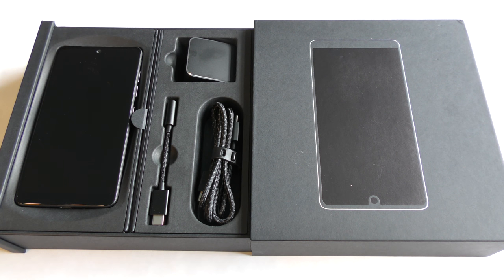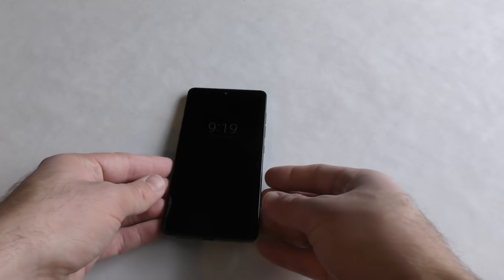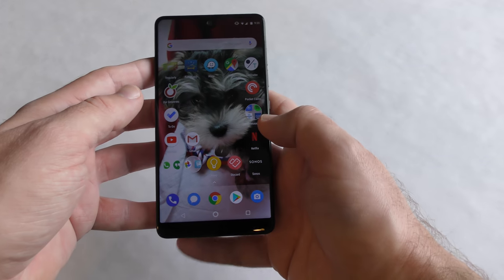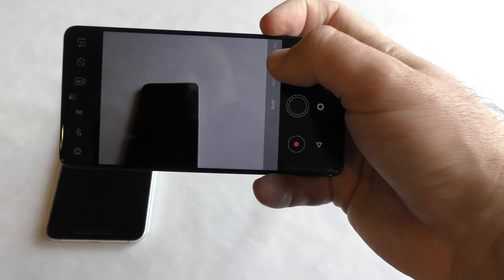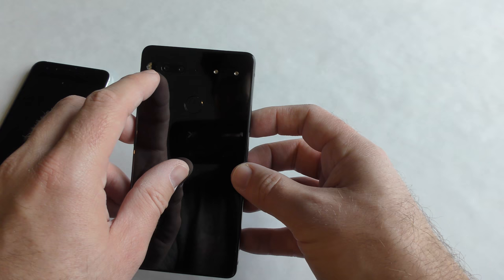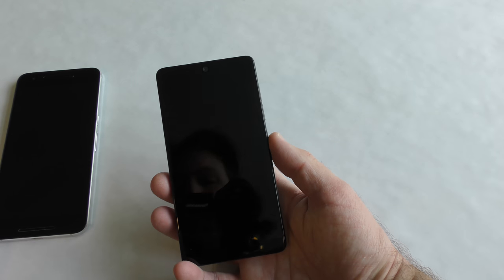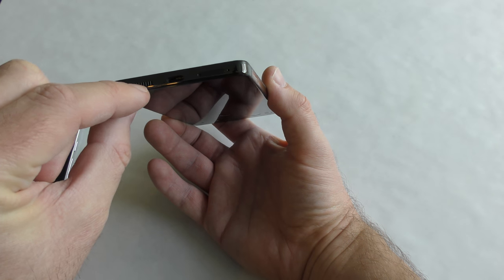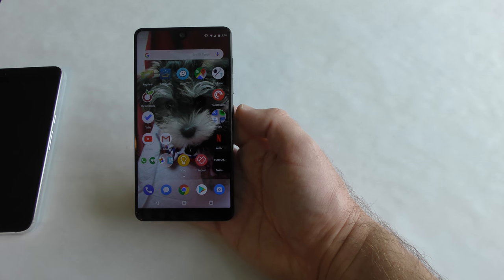Essential Phone Review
I purchased an Essential phone last week when my Nexus 6P got stuck in a boot loop.  So here is my review.

Also I realize I forgot to mention that this phone is not waterproof or dust proof but as none of my other phones have been this was not a concern for me.